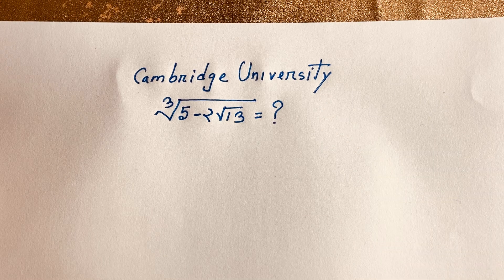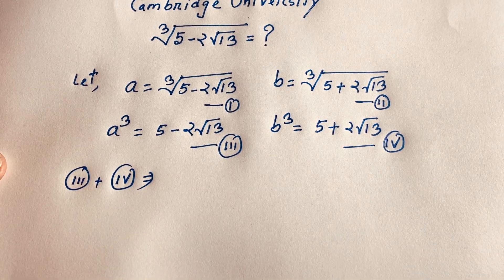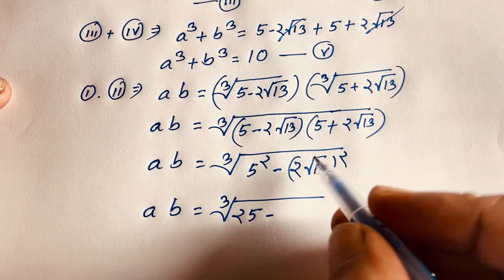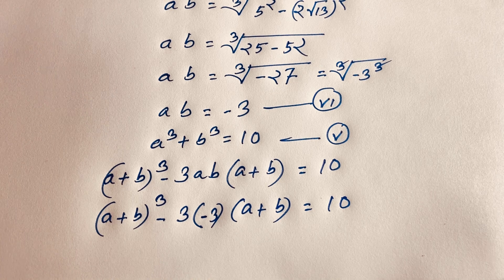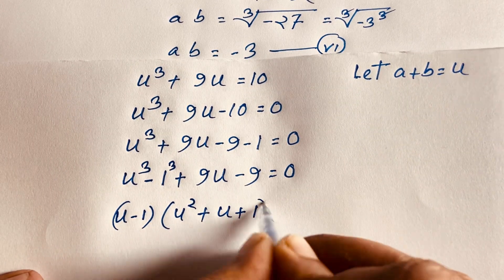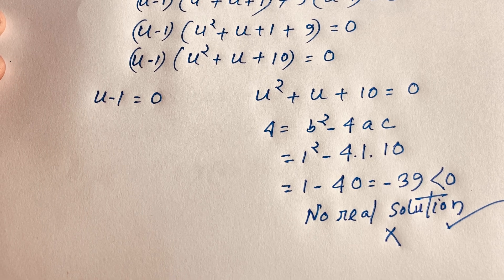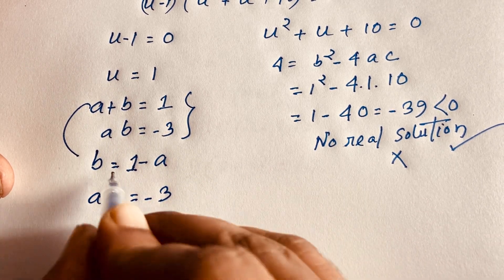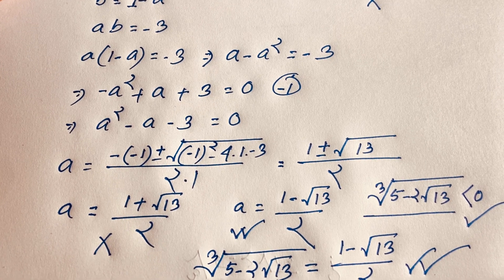Maths Olympiad | A tricky maths olympiad question for competitive exams | Algebra problem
Cambridge University admission interviews maths tricks. A Nice radical maths olympiad question. Maths simplification tricks.
For others videos @rashel1